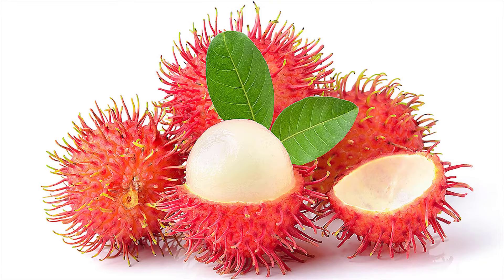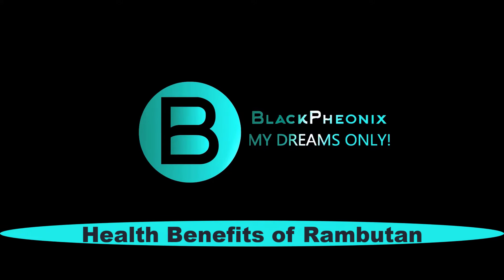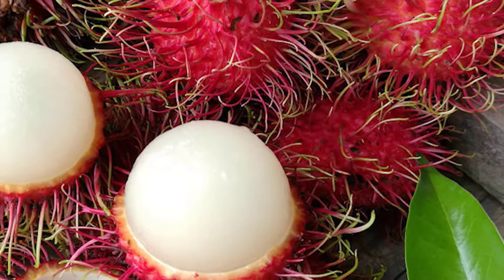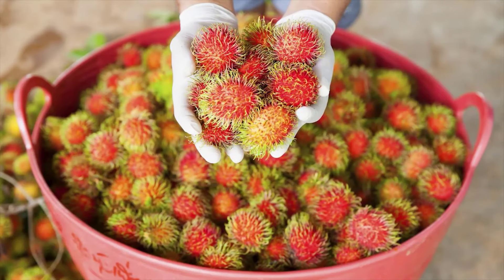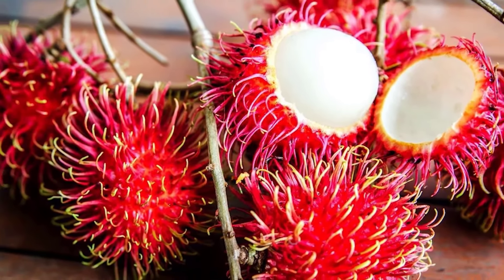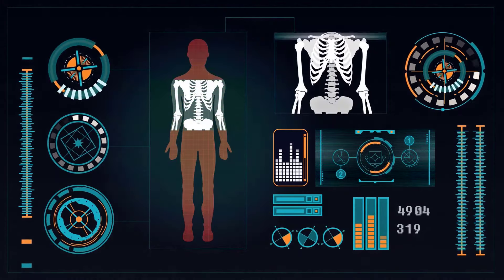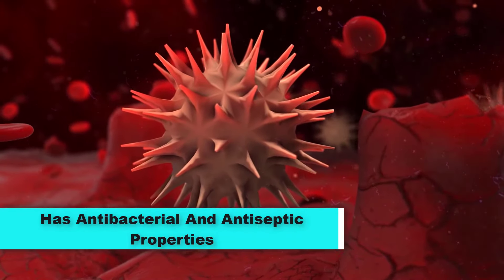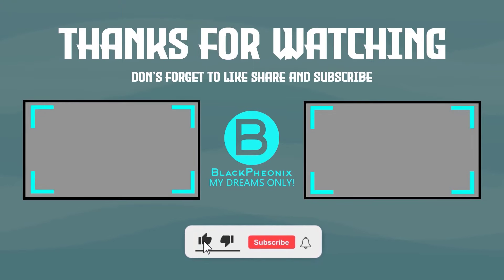Rambutan: A Tasty Fruit With Health Benefits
It is a small, round fruit with thin, red, and leathery skin. It is covered with soft, hairy spikes that are green to dark red. This is why the rambutan is also called the 'hairy lychee'. Inside, these two exotic fruits are similar, with their firm and white flesh that is juicy and sweet in taste.

Rambutan (/ræmˈbuːtən/; taxonomic name: Nephelium lappaceum) is a medium-sized tropical tree in the family Sapindaceae. The name also refers to the edible fruit produced by this tree. The rambutan is native to Southeast Asia. It is closely related to several other edible tropical fruits including the lychee, longan, pulasan and guinep
The name "rambutan" is derived from the Malay word rambut meaning 'hair' referring to the numerous hairy protuberances of the fruits, together with the noun-building suffix -an.[3][4] Similarly, in Vietnam, they are called chôm chôm (meaning 'messy hair')

Rambutan (Nephelium lappaceum) is a fruit native to Southeast Asia.

It grows in a tree that can reach up to 80 feet (27 meters) in height and thrives best in tropical climates, such as in Malaysia and Indonesia.

Rambutan got its name from the Malay word for hair because the golf-ball-sized fruit has a hairy red and green shell. Its unmistakable appearance is often compared to that of a sea urchin (1).

The fruit is related to the lychee and longan fruits and has a similar appearance when peeled. Its translucent white flesh has a sweet yet creamy taste and contains a seed in its middle.

Rambutan is very nutritious and may offer health benefits ranging from weight loss and better digestion to increased resistance to infections.